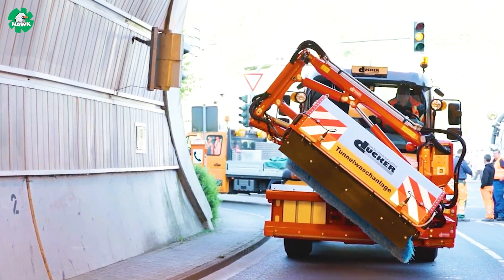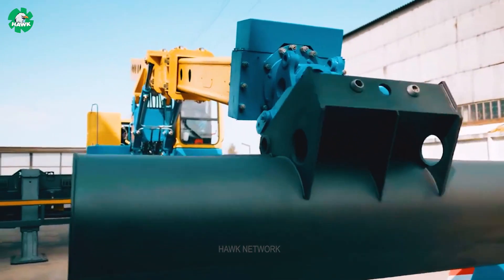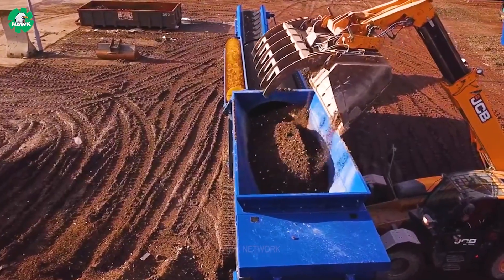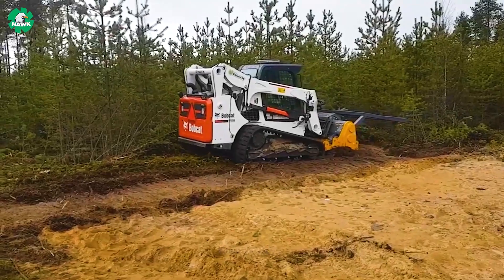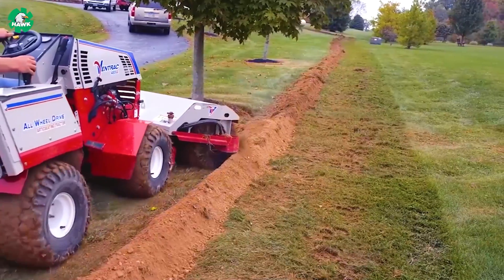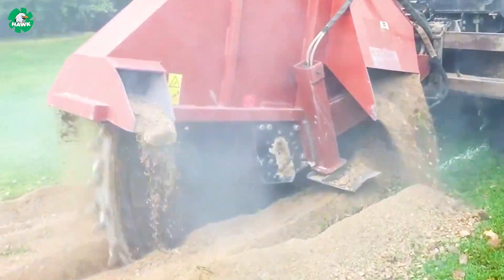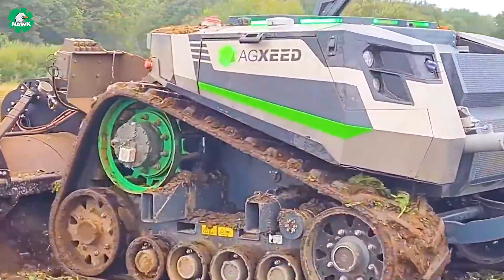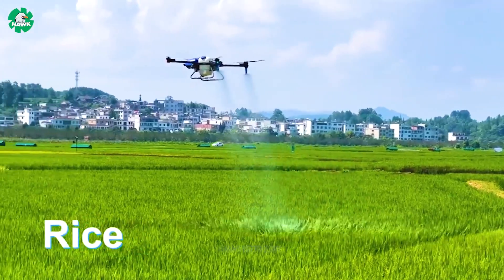15 Unbelievable Heavy Machinery Working At Another Level ▶️ 6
15 Unbelievable Heavy Machinery Working At Another Level ▶️ 6
00:00 heavy machinery
00:28 tunnel cleaning machine
02:29 gravel screening machine
06:30 trencher vermeer
10:01 tillage machines

Heavy machinery plays a pivotal role in modern industrial landscapes. These colossal heavy machinery, with their immense power and precision, are the unsung heroes of construction, mining, and infrastructure development. When heavy machinery comes to life on a work site, it's a symphony of innovation and strength, where these heavy machines effortlessly move tons of material, shaping our world. The continuous evolution of heavy machinery not only boosts productivity but also emphasizes the importance of safety and efficiency in these heavy-duty operations. From bulldozers to cranes, heavy machinery is the backbone of progress, and its enduring impact on society cannot be overstated.